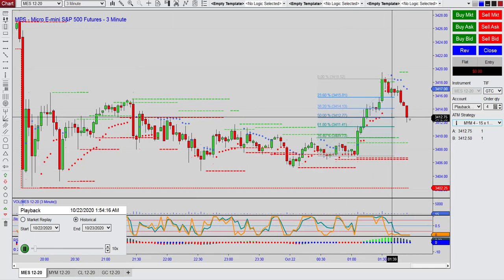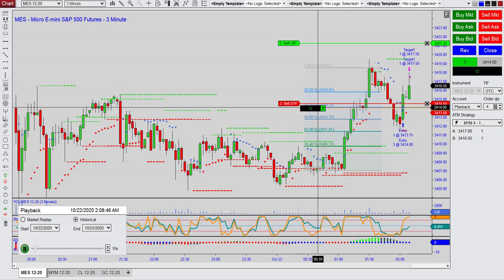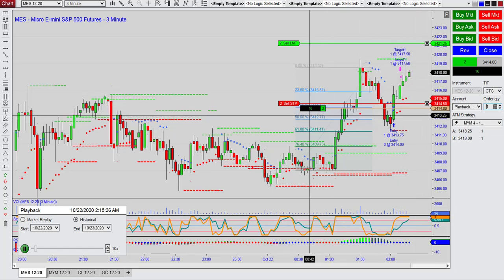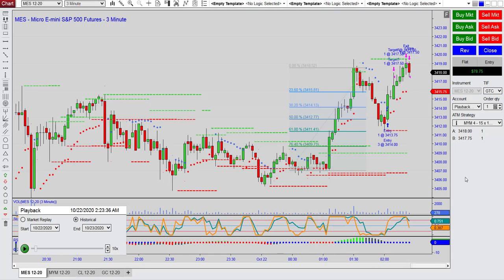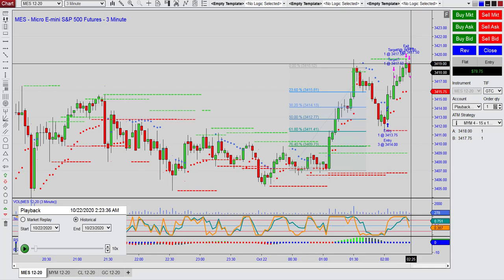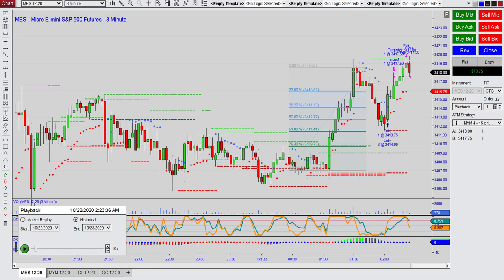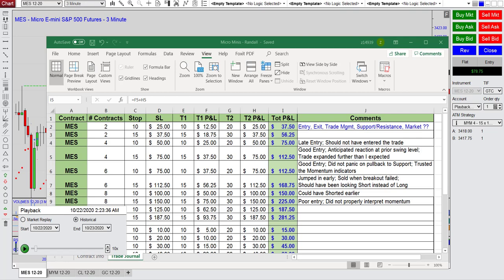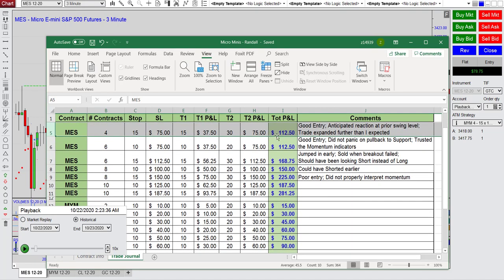2020 10 23 Sim Trade No 1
This is a recording of an example overnight trade using one of my favorite setups.